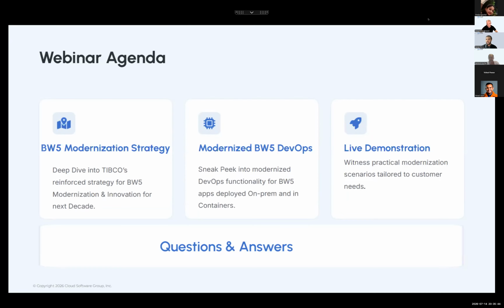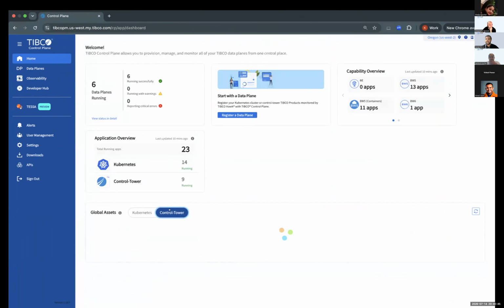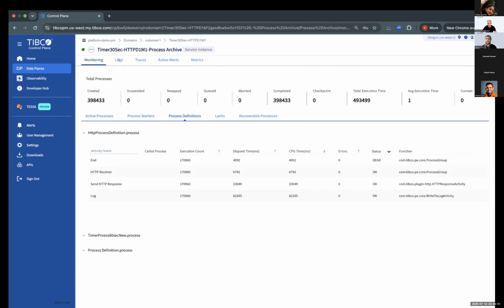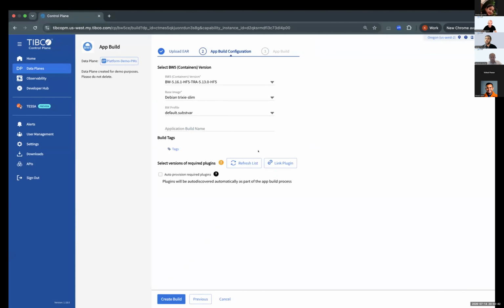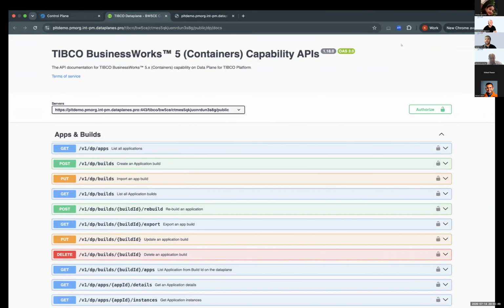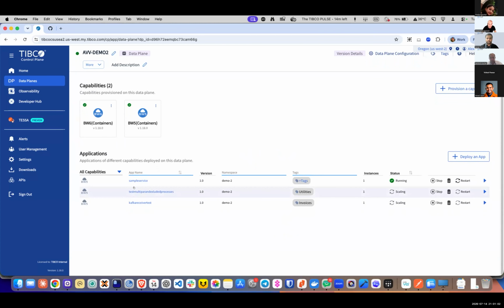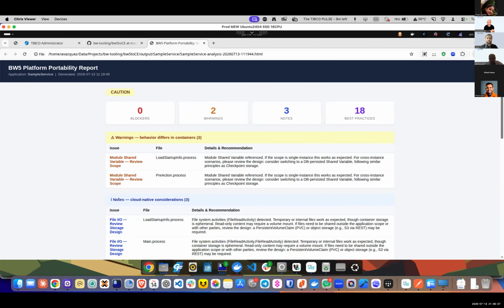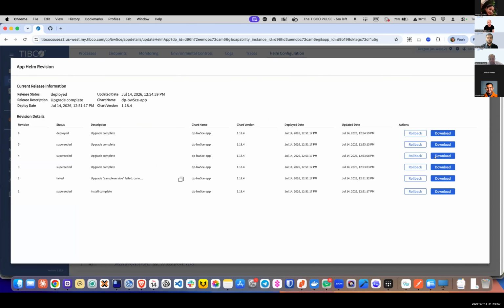Modernize Your BW5 Deployments with TIBCO Control Plane | The TIBCO Pulse Ep. 01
Are you running mission-critical applications on TIBCO BusinessWorks 5 (BW5) and looking for an easy, non-intrusive way to modernize your landscape? Welcome to the very first session of TIBCO Pulse!

In this session, our product engineering and architecture teams dive deep into TIBCO's reinforced, decade-long strategy for BW5. We showcase how you can seamlessly transition from traditional on-premises deployments to cloud-native containerization—all without writing a single line of new code or refactoring your existing projects

📌 WHAT YOU'LL LEARN IN THIS VIDEO

1) TIBCO's Future Strategy for BW5: Discover how TIBCO is investing in developer efficiency, connectivity expansion, open telemetry, and AI-assisted development (like the upcoming BW5 design co-pilot).

2) Unified Management with TIBCO Control Plane: Learn how to eliminate the "one domain per TIBCO Administrator instance" limitation and centralize your monitoring, logging, and tracing.

3) 3-Step Containerization Demo: Watch how to provision, upload, and deploy an existing .ear file to a Kubernetes cluster in minutes with zero design-time changes.

4) The BW5 to Container Migration Utility: Get a step-by-step walkthrough of our open-source CLI tool that automates batch migration and generates detailed portability reports to highlight potential blockers.

6) Live Q&A: Answers directly from the engineering team on port requirements, RV multicast limitations in Kubernetes, API gateways, and more.

0:00 - Introduction to TIBCO Pulse
1:50 - Meet the Speakers & Session Agenda
3:20 - TIBCO's Decade-Long Strategy & Vision for BW5
5:44 - TIBCO Platform and Control Plane Overview
10:52 - Managing BW5 On-Premises via Control Plane
15:52 - Moving BW5 to Containers in 3 Easy Steps
23:58 - Future Roadmap: AI Co-Pilot & OpenTelemetry
26:25 - Demo: Accelerating Cloud Moves with the BW52C Utility
32:41 - Understanding the Portability Analysis Report
35:03 - Complex Cloud Deployments with Helm Charts
39:25 - Built something cool with TIBCO? Share it. Get featured.
41:10 - Live Q&A with TIBCO Engineering